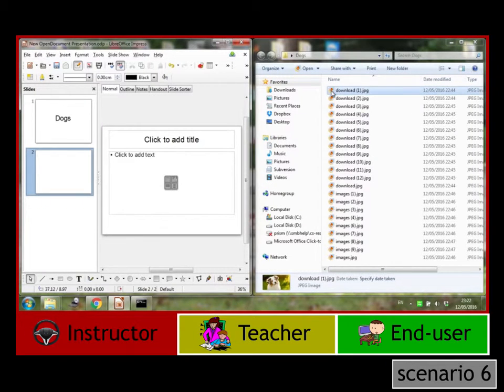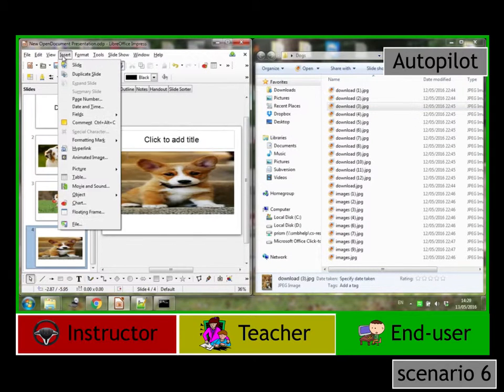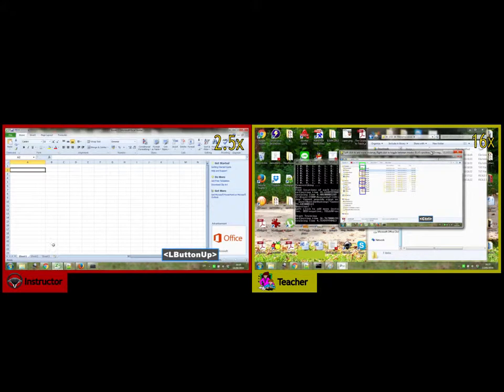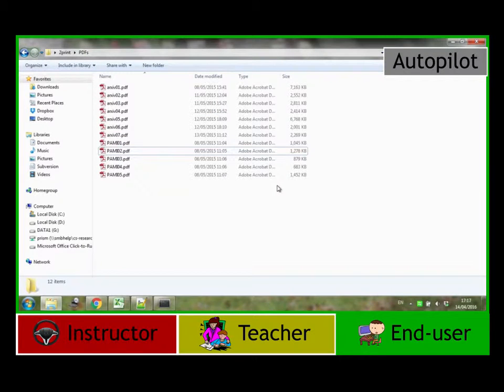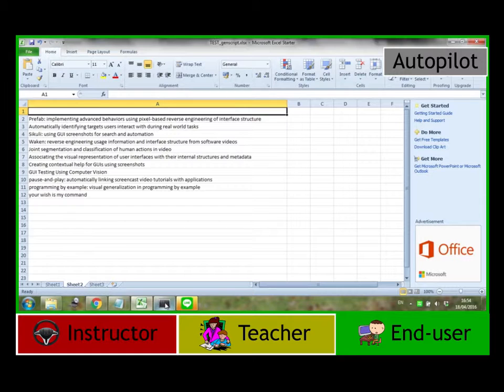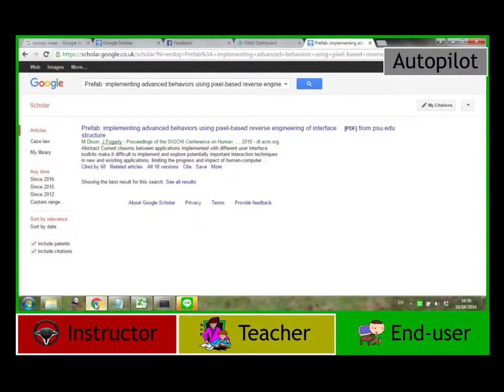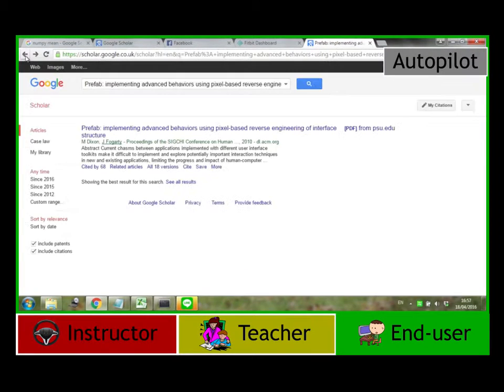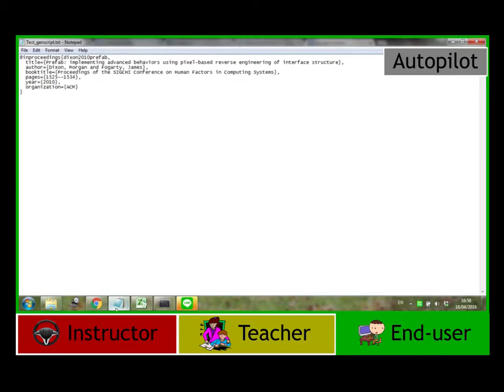HILC IUI2017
This is a supplementary video for the paper
"Help, It Looks Confusing: GUI Task Automation Through Demonstration and Follow-up Questions," by
Thanapong Intharah, Daniyar Turmukhambetov, and Gabriel J. Brostow, Computer Science Department, University College London.

The full paper will be presented in ACM IUI 2017.